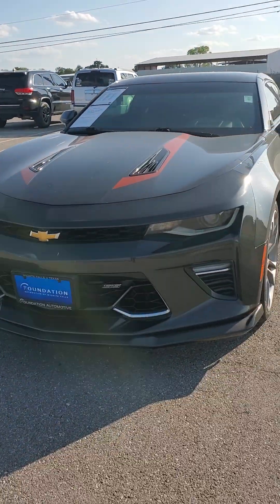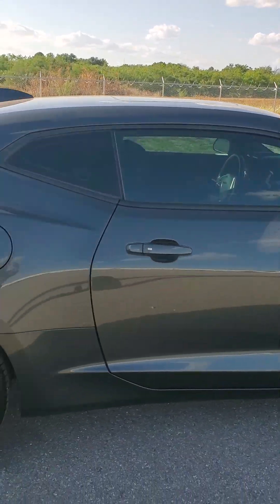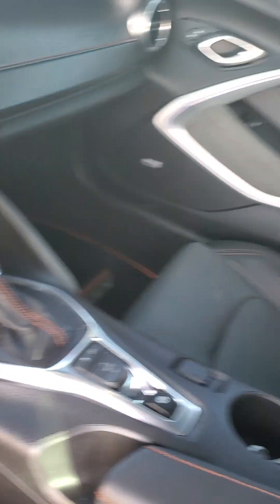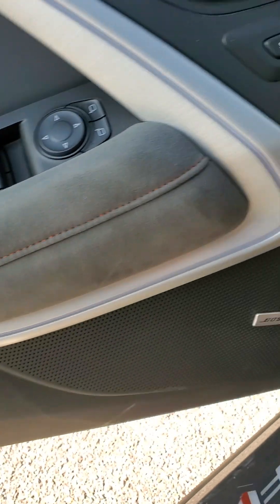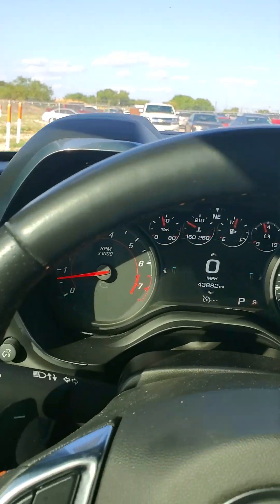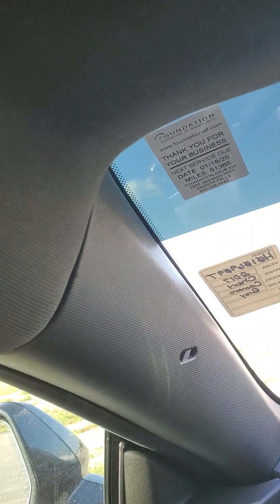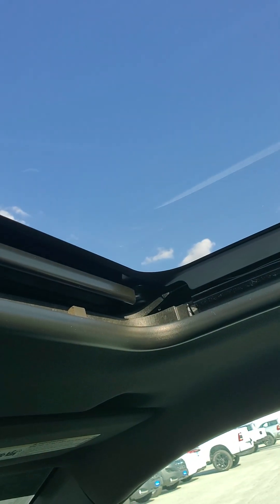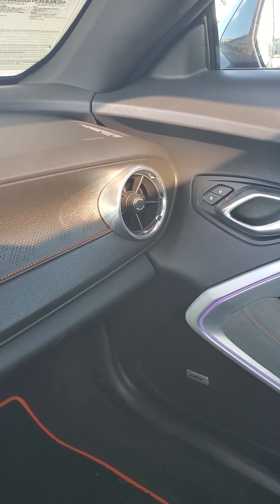July 29, 2024